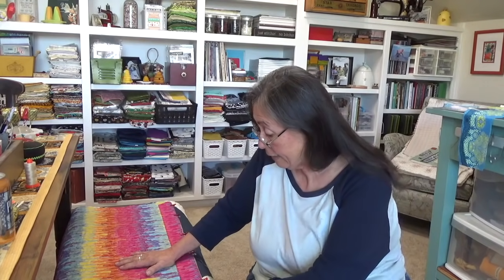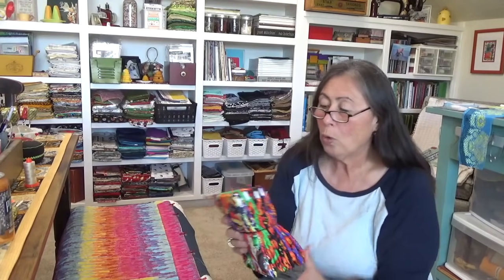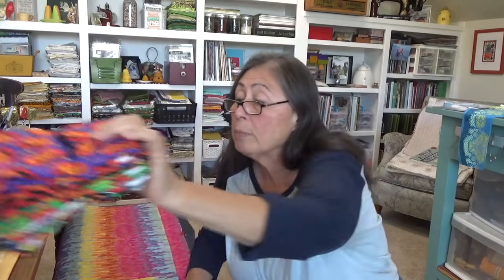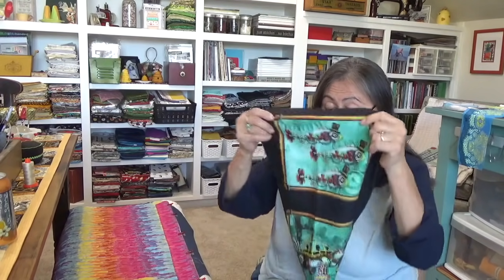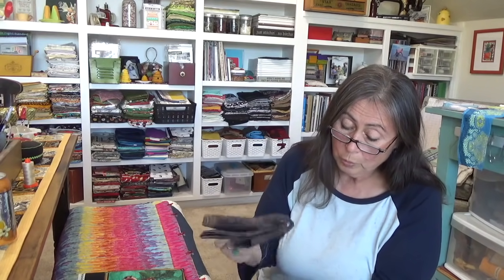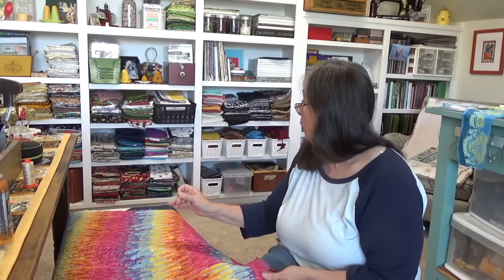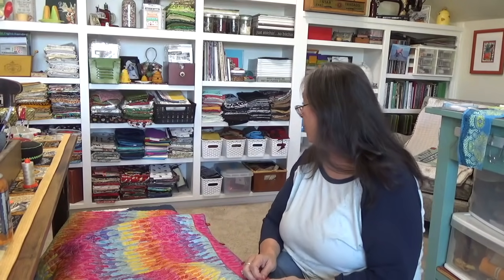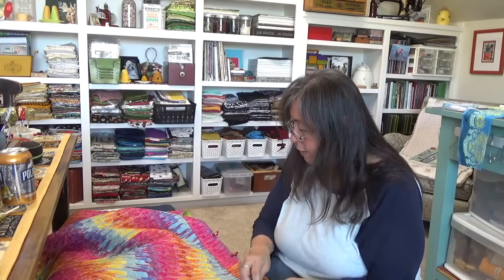Talkin and Stitchin in the Beehive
Get some stitching out and let's stitch together!